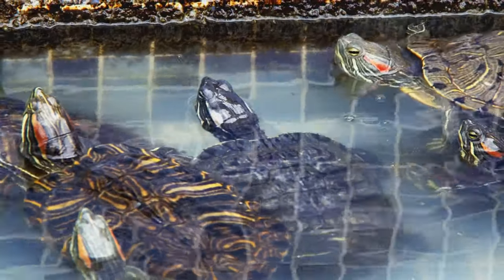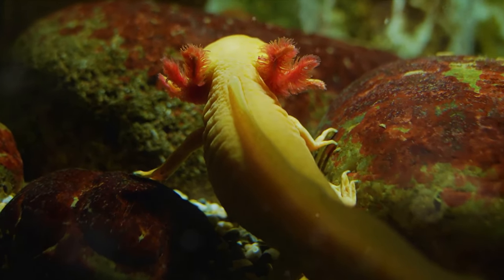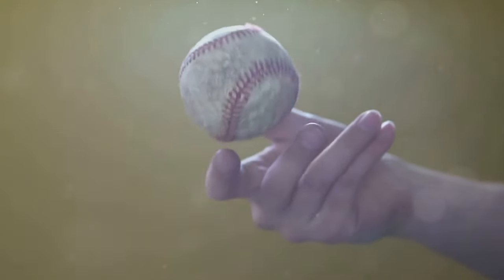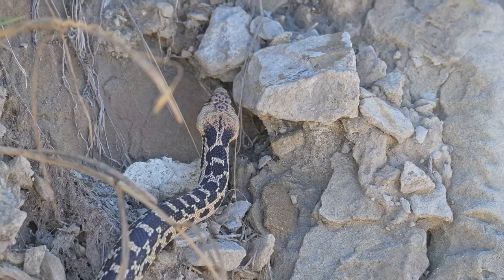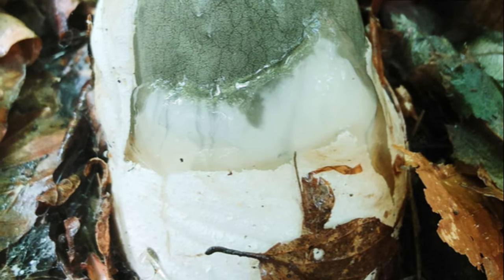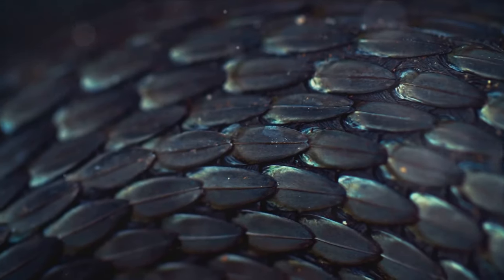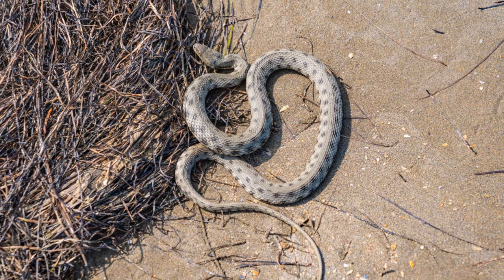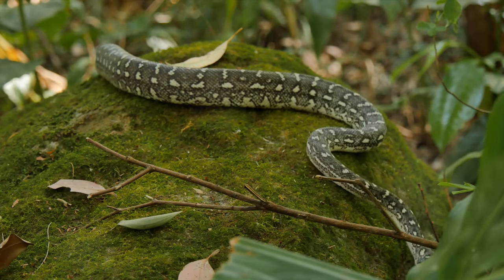Penis Snake Secrets